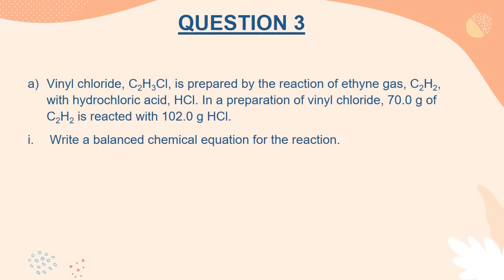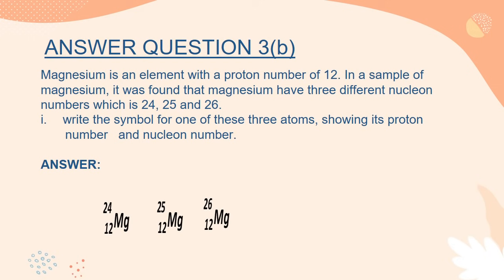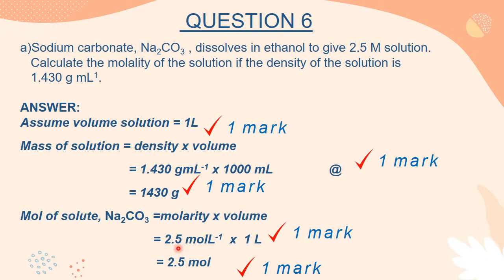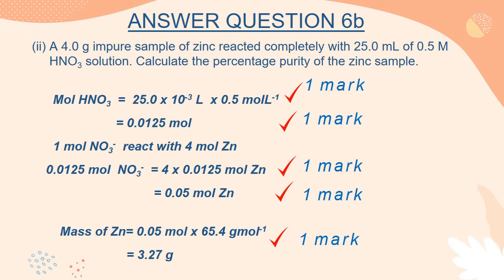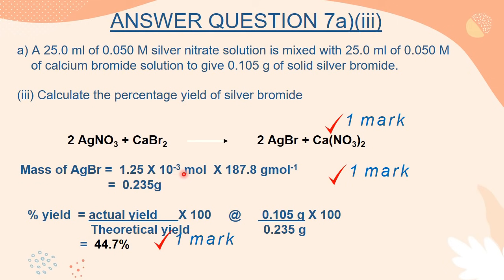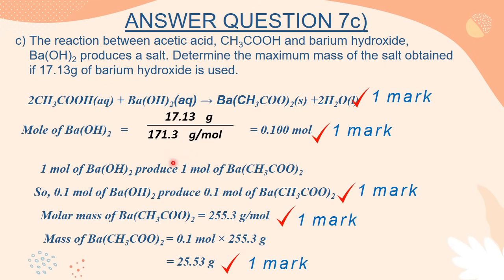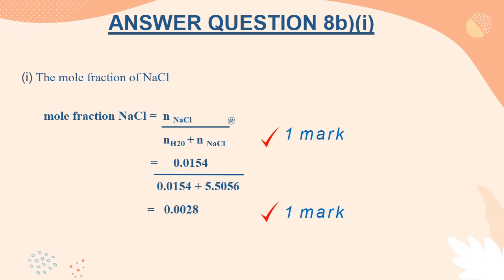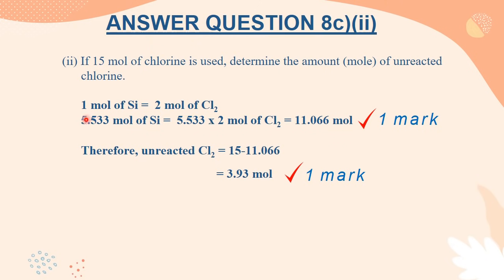PROGRAM RISING STARS IN CHEMISTRY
Program Kecemerlangan Pelajar (PKP) Unit Kimia